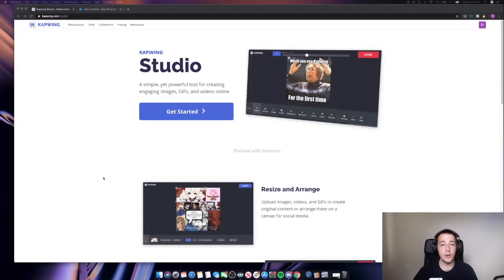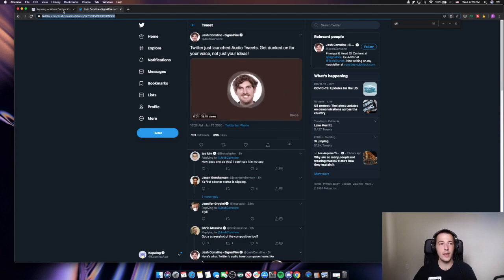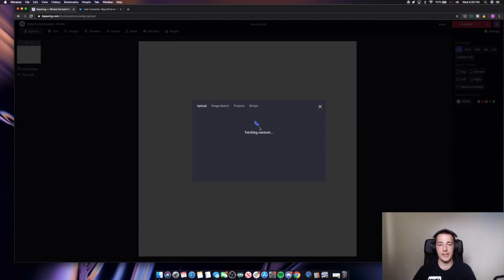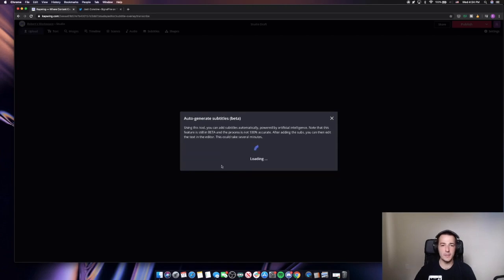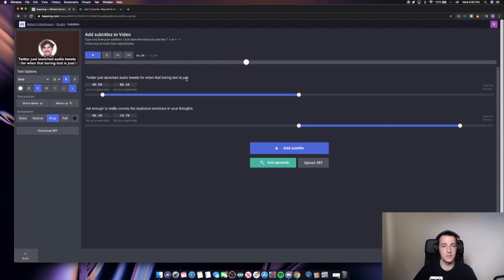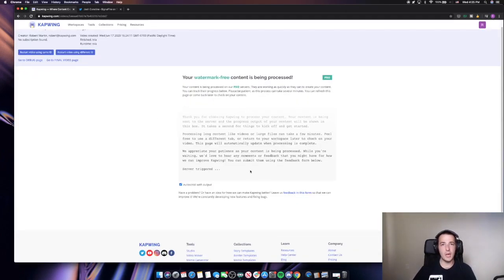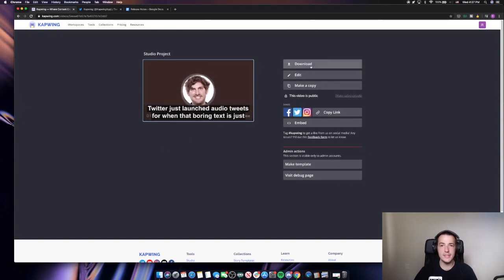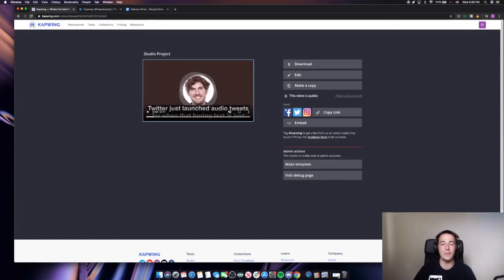How to Add Subtitles to Audio Tweets (Easy Tutorial)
Twitter unveiled a big new feature this week in the form of Audio Tweets. Audio Tweets allow anyone on Twitter to record 140 seconds of their voice or other sounds to post on the timeline. There's a problem though. Currently, Twitter doesn't support subtitles for its audio tweets and that means that many users are unable to consume these posts. In this tutorial, we show you how to add subtitles to any audio tweet for free in just seconds.  Learn how to add subtitles to your audio tweets using a free online editor.

There are 6 steps:

1. Open Kapwing's Studio
2. Upload an Audio Tweet from Twitter
3. Click "Subtitles"
4. Click "Auto-Generate"
5. Edit Your Subtitles to Fix Any Errors and Click "Done"
6. Click "Publish" and Wait
7. Download the subtitled version of your Audio Tweet